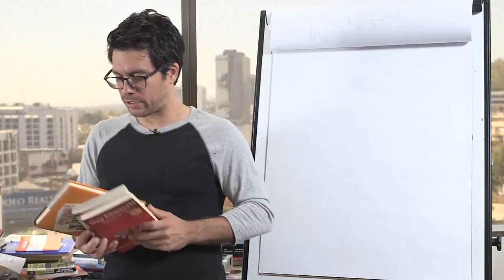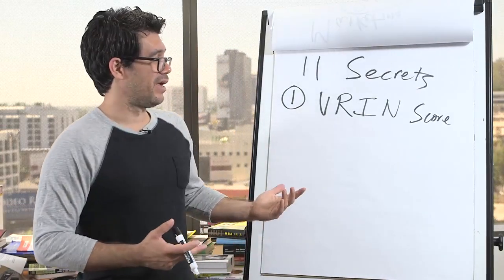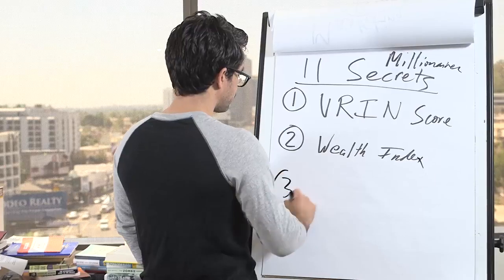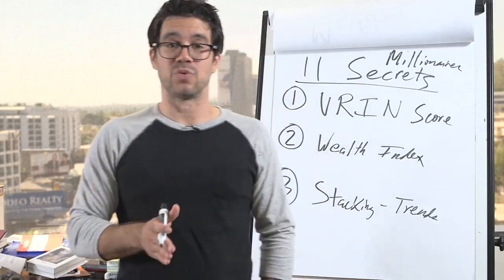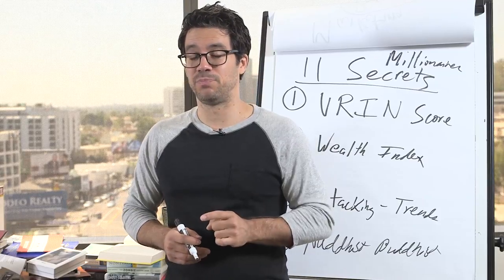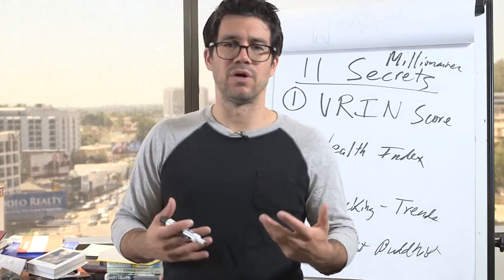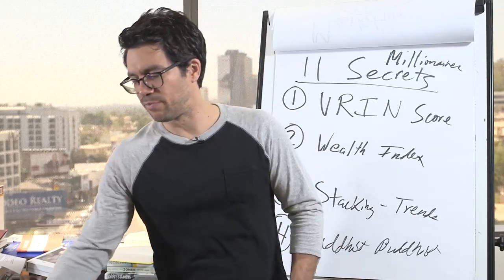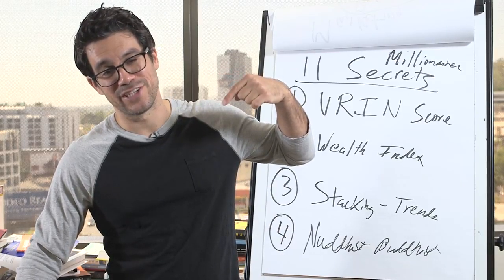The Modern Laws Of Wealth 11 Secrets Only Millionaires Know Revealed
How To Make $500+ Per Day Online With This Simple 2 Step System...
Even If You Have ZERO Experience

One of the most common questions I get is, "Tai, what is it? If you had a list of secrets for success, what would it be?"

I thought about this really hard after making my first million dollars. Was it luck? Was it access to the right people?

There are definite secrets that we weren't taught in the traditional school system. I was able to learn these secrets from my mentors.

Here are 4 of the 11 secrets only millionaires know:

1. VRIN Score
2. Wealth Index
3. Stacking Trends
4. Nudist Buddhist Rule

Overnight Millionaire System Conversions Are Crazy Right Now!
We did $500,000 last month on clickbank
$400,000 on stripe